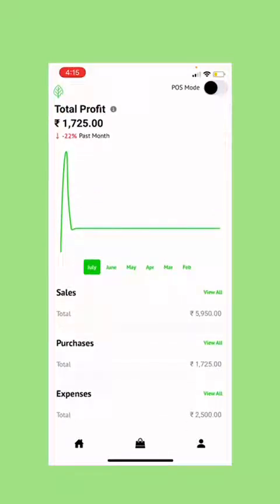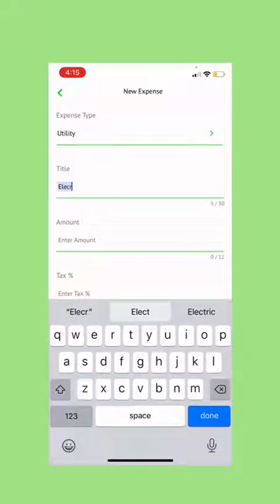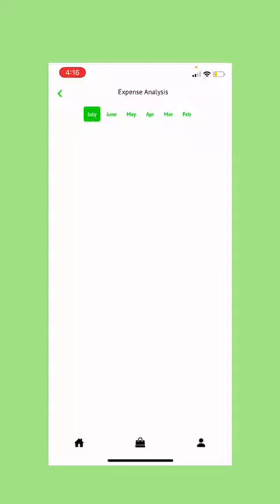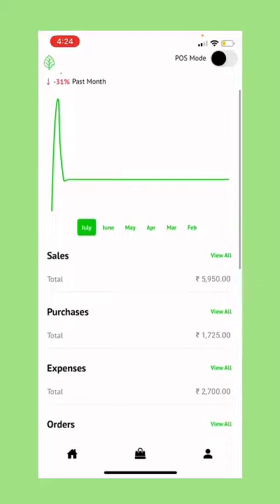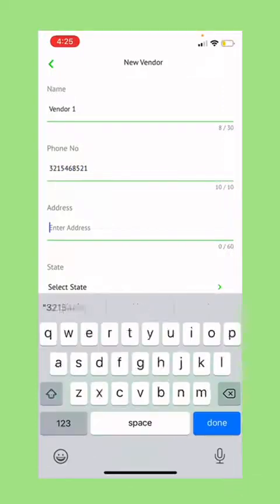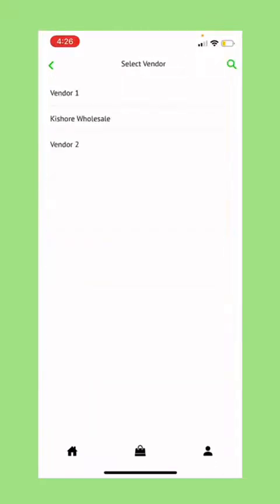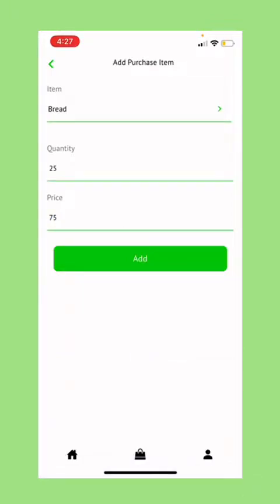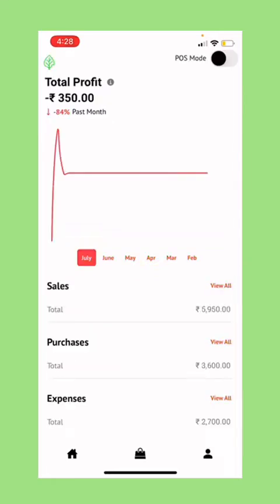How to use Accounting software in India: Adding Expenses and tracking purchases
Naavo is an Accounting, Billing, Inventory management, invoice generating app.